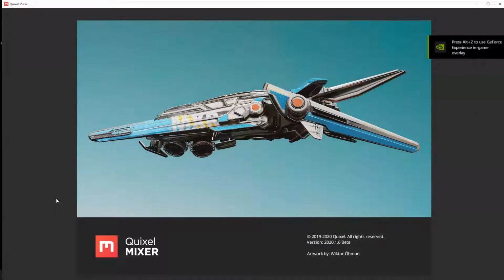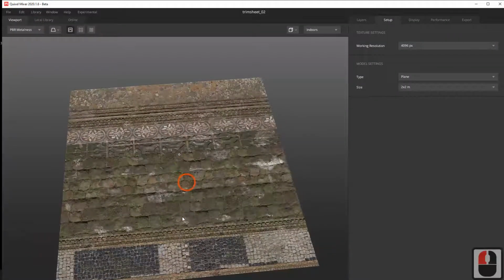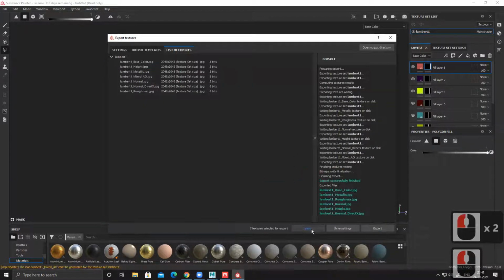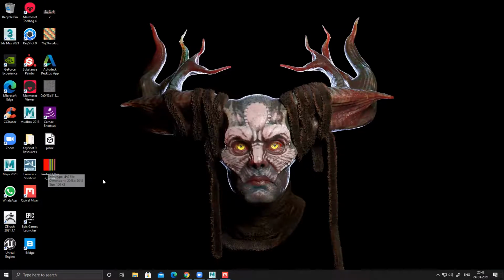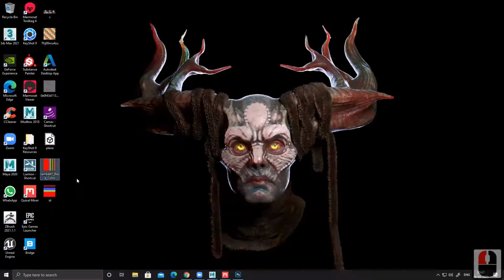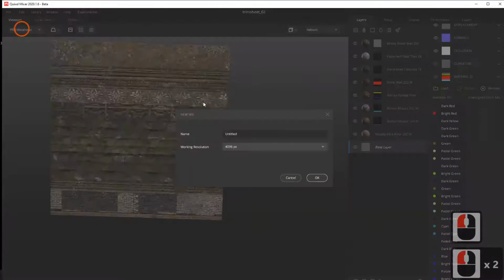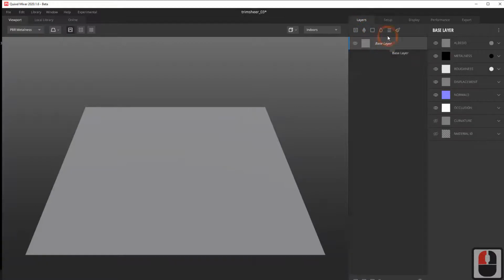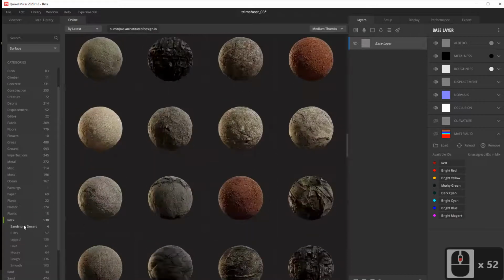2021-03-24 20.13.28 3D Environment 76396147786